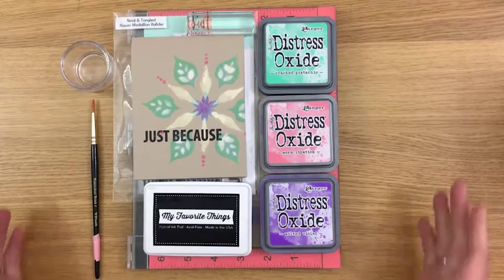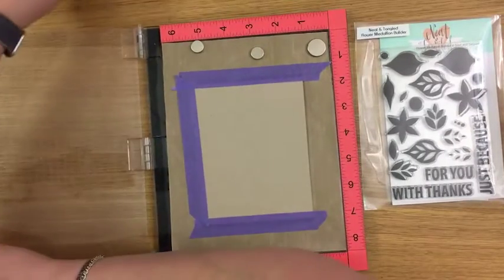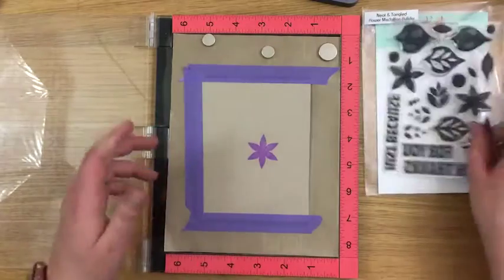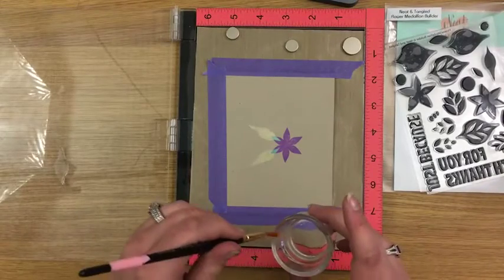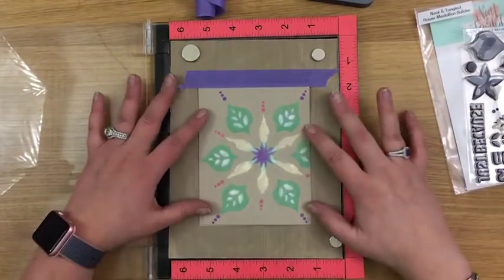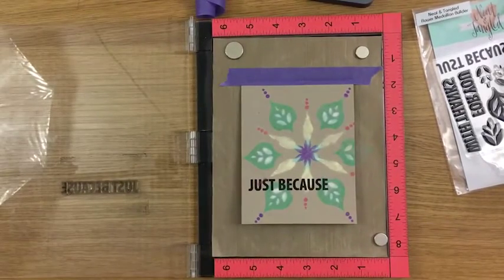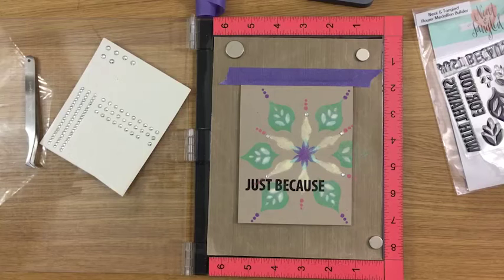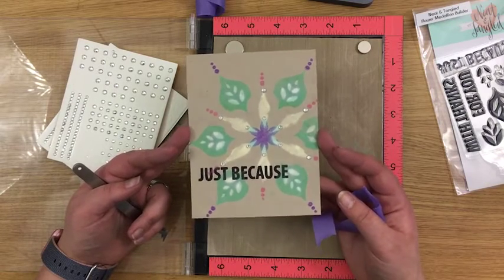How to: Bleached Flower Medallion - Stamping with bleach and distress oxides by Hedgehog Hollow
Join us for some fun stamping with our new distress oxide pads and bleach! I love the textures and colors this card has and it's great fun to create!

Join us daily at 11.30am EST for daily tips and techniques on Facebook